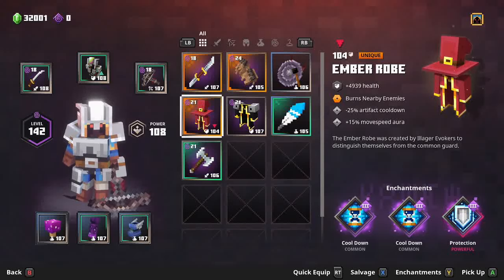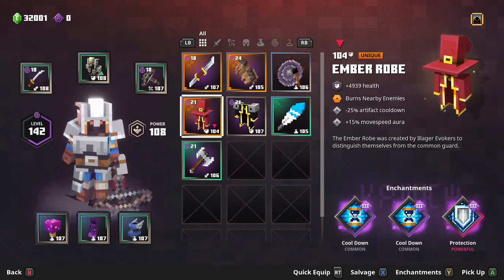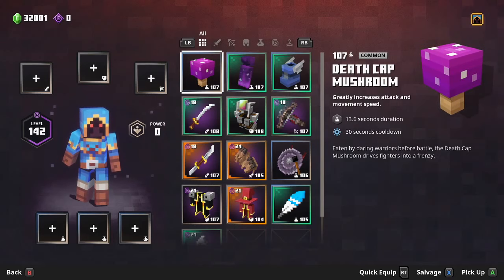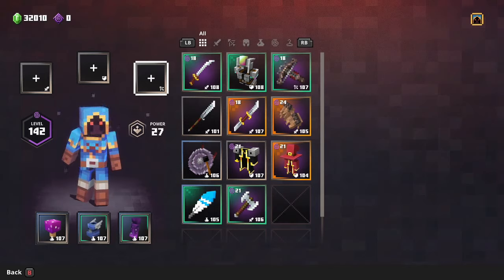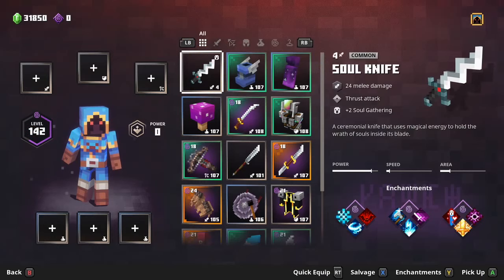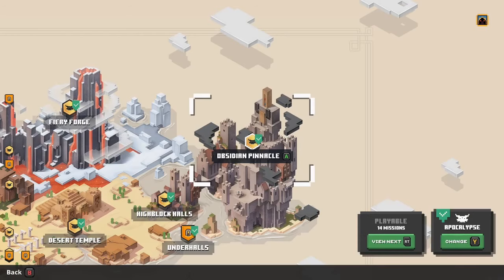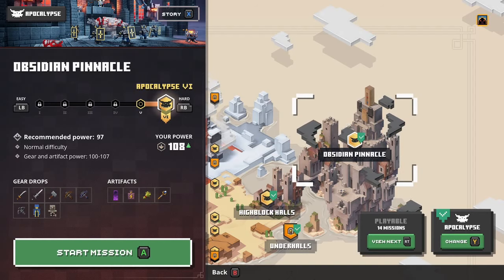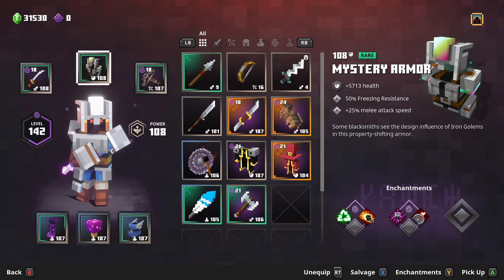Minecraft Dungeons - Fastest Way To Upgrade Power Level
You NEED to know these Tips before trying to level up your power level!

Twitch.tv/Dabi
Xbox Gamertag: Dabi